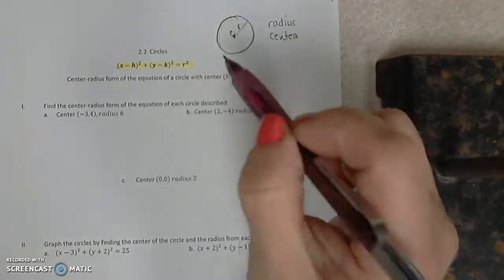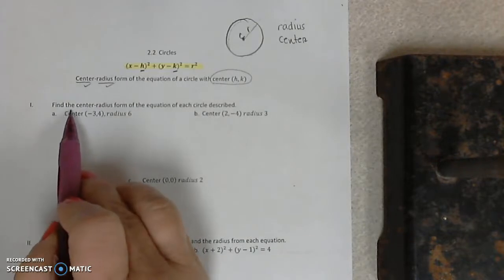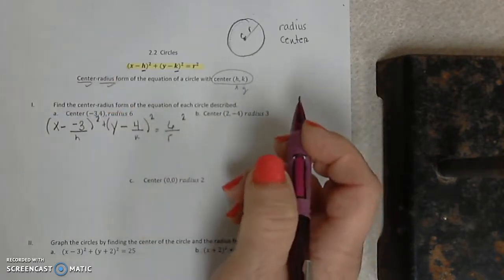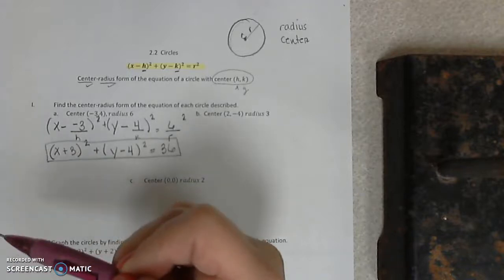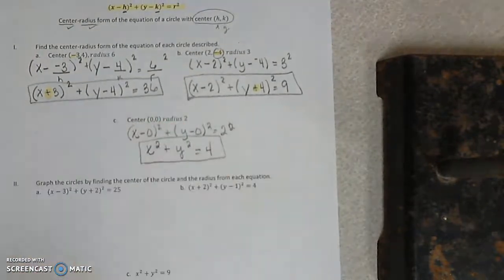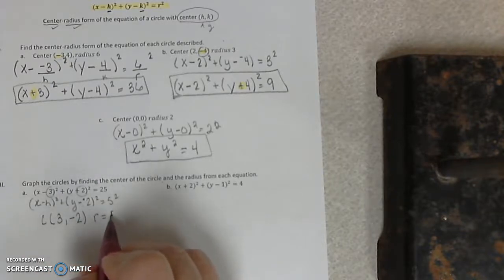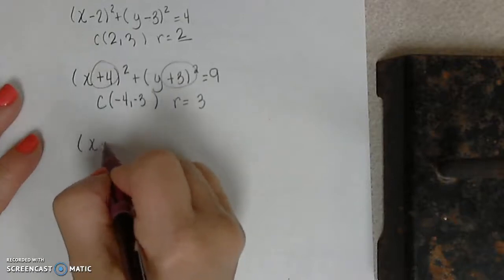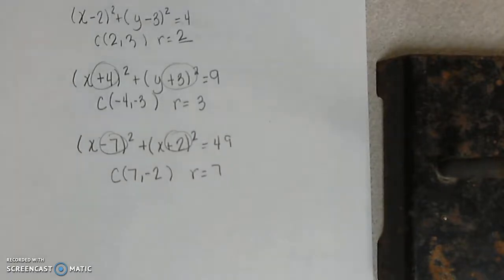2.2 Circles, Lecture Video